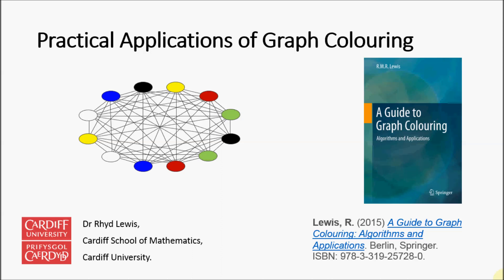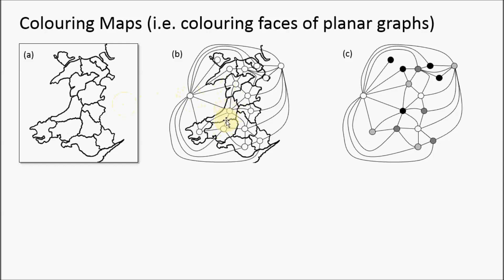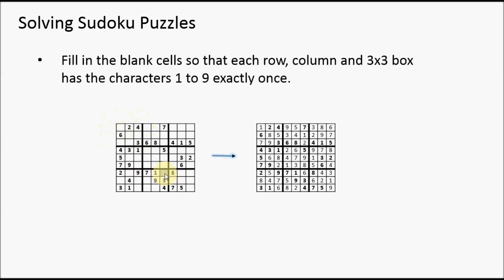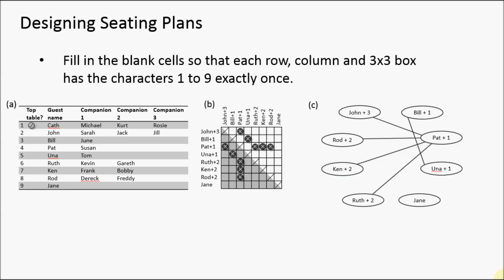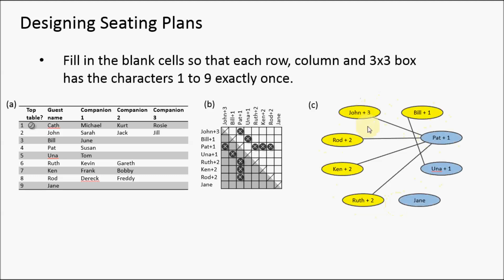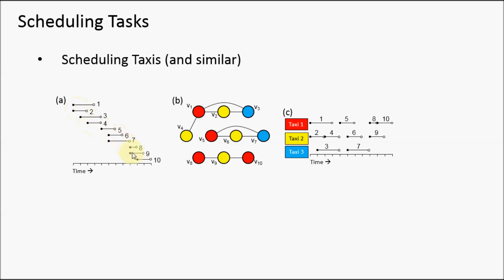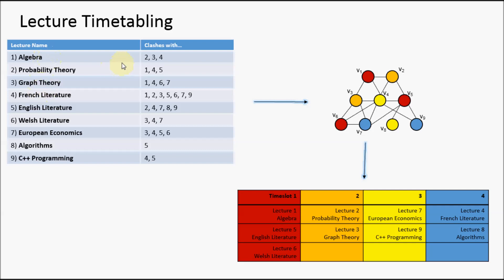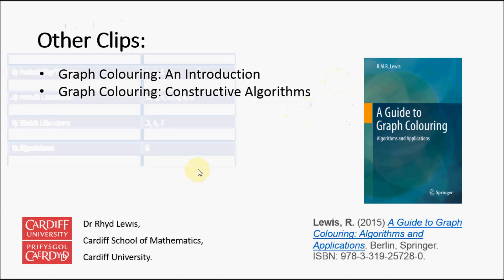Applications of Graph Colouring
Reviews five real-world problems that can be modelled using graph colouring. Avoids jargon and technical terms.